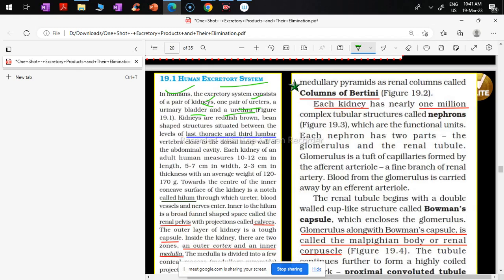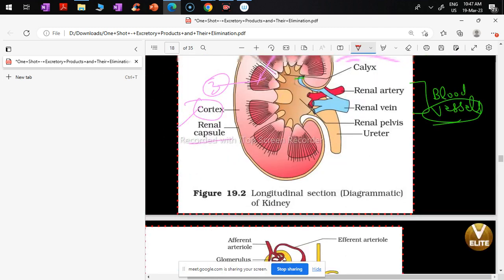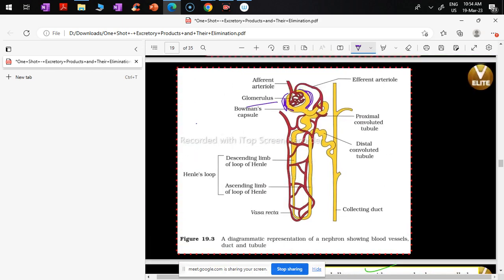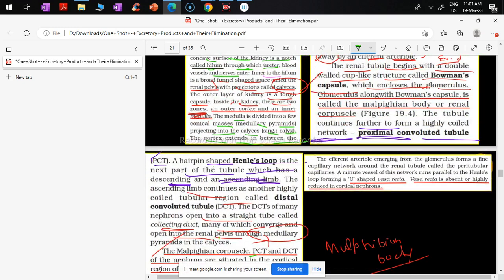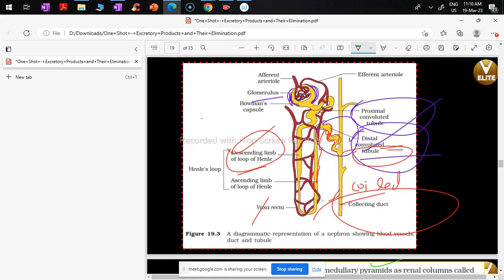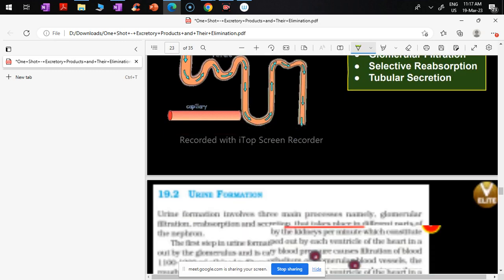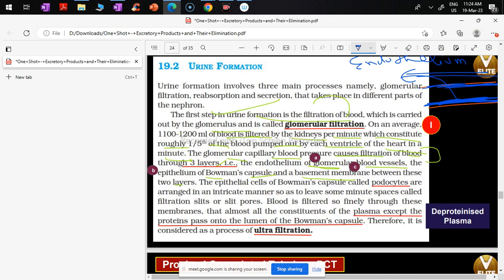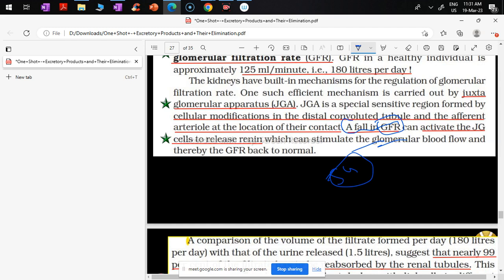Excretion ch. Lecture ncert page 291 to 293 11th bio